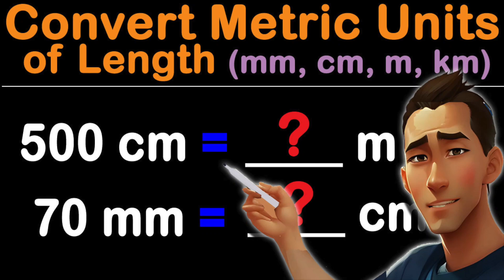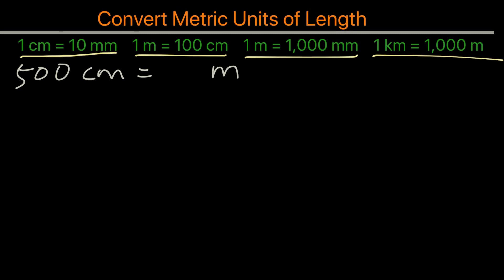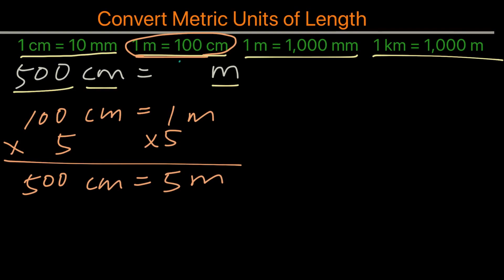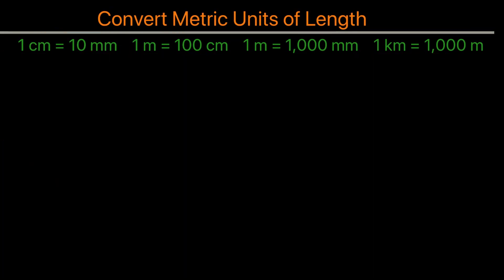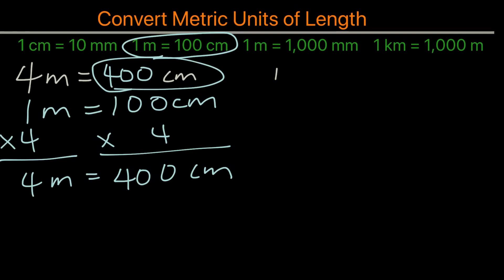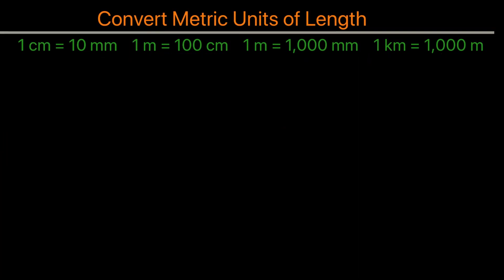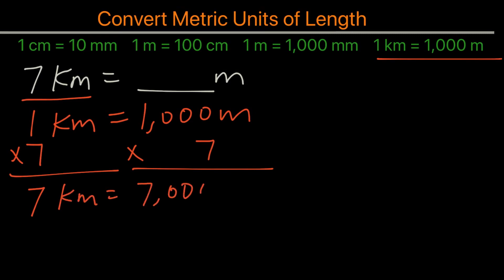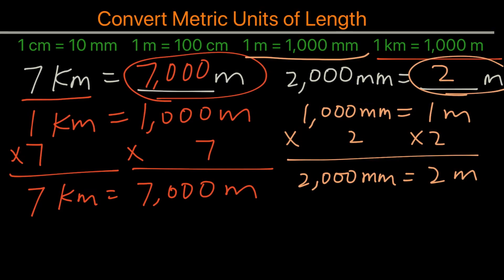How to Convert Metric Units of Length (mm, cm, m, km)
Learn how to convert metric units of length including conversions from mm to cm, cm to m, km to m, cm to mm, m to cm, and more with examples and solutions for each.

00:00 Convert Metric Units of Length Introduction
00:15 500 centimeters equal how many meters?
01:42 70 millimeters equal how many centimeters?
02:35 4 meters equal how many centimeters?
03:27 12 meters equal how many centimeters?
04:15 7 kilometers equal how many meters?
05:08 2,000 millimeters equal how many meters?
06:07 Outro